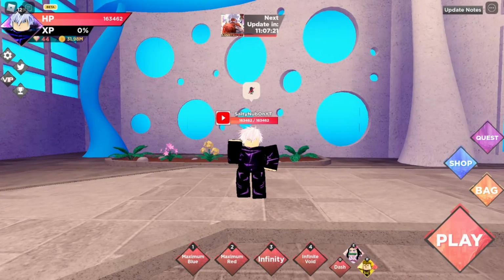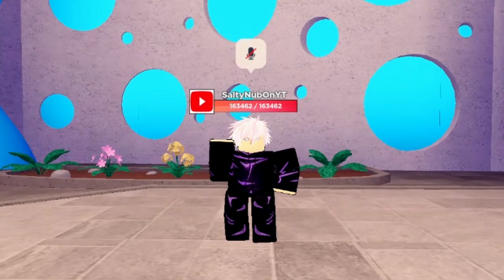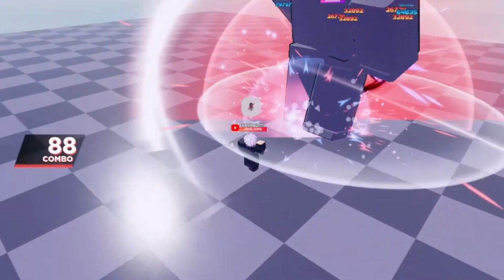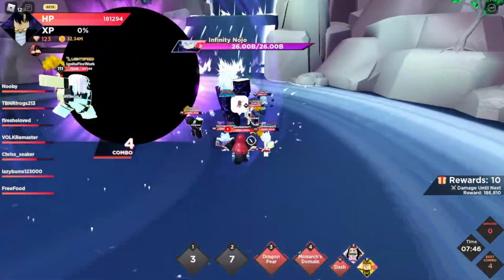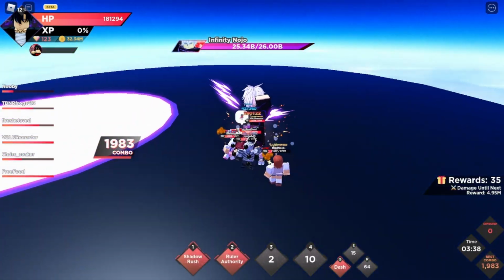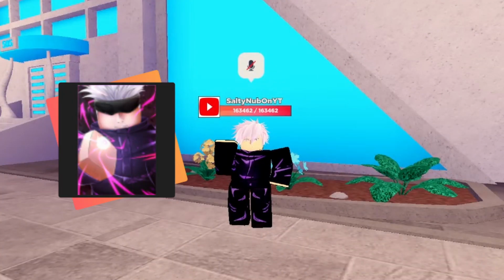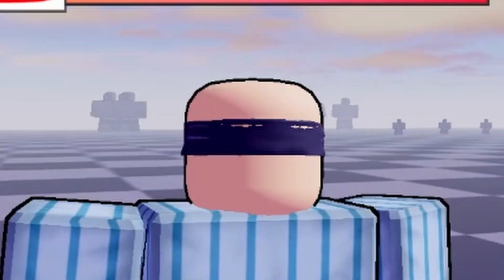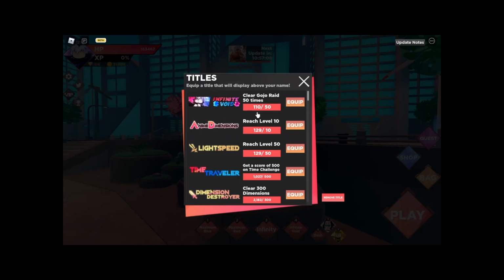This is EVERYTHING in the 2022 GOJO Event...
🧂 Welcome to the SaltyNub Channel! 🧂
This channel harbors entertaining family-friendly content, for people of all ages of people to enjoy! There are a bunch of games that are covered on this channel, including (but not limited to):
- 🗼 Anime Adventures
-🤺  Arcane Odyssey

61% . 15.3K/25K

Newest Member:
UnseenPurity - Petty Officer (Tier 1)

- Most of the music used in this video is owned by Streambeats by Harris Heller. If there is a song that is not owned by Streambeats, it will be listed just below.

- 10:31 -